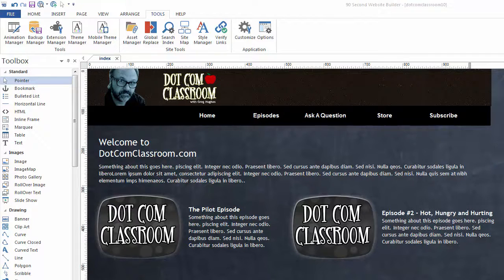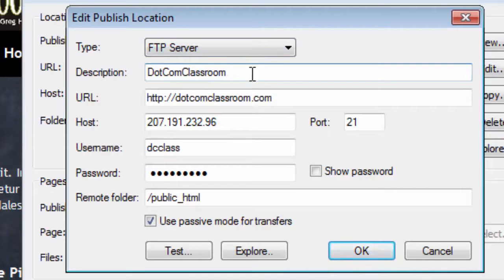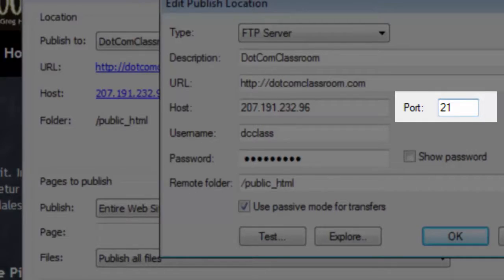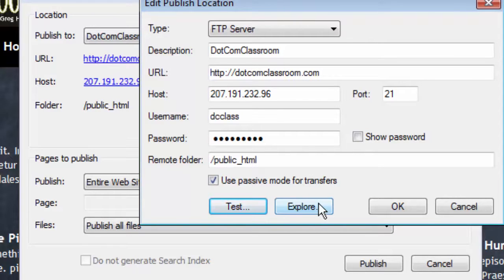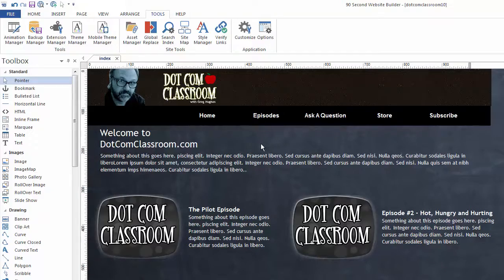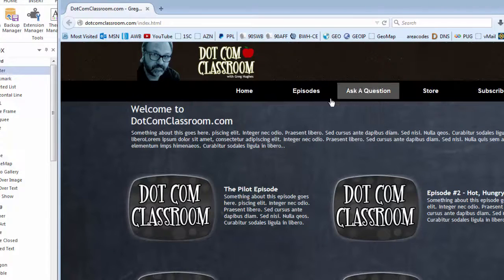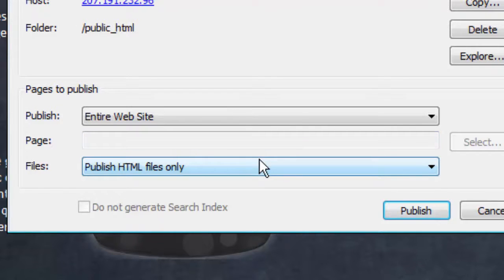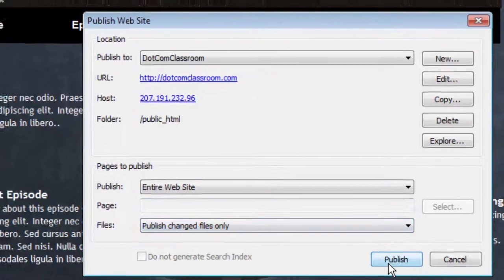Publishing to the Web with 90 Second Website Builder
- Publishing your website to the Internet with 90 Second Website Builder.